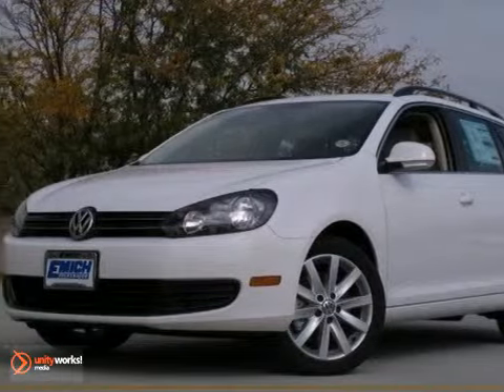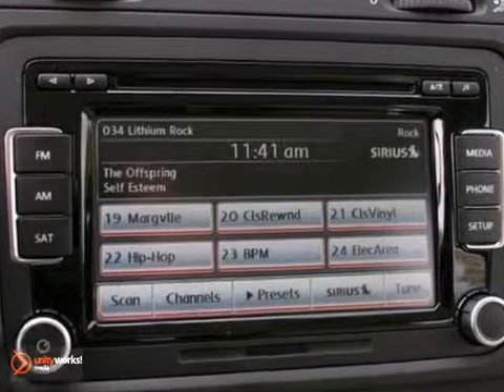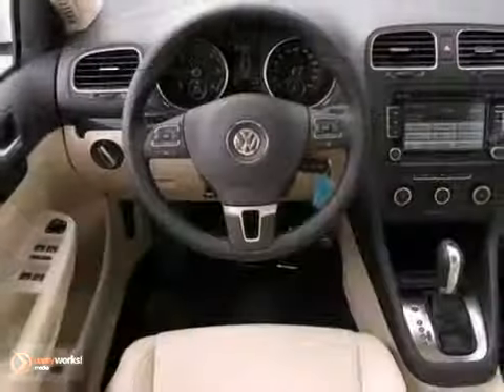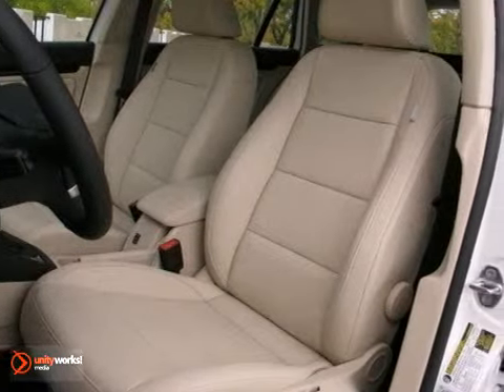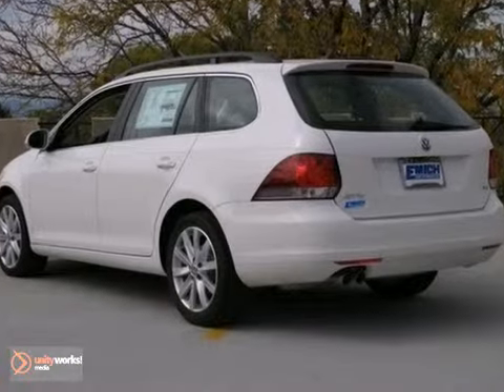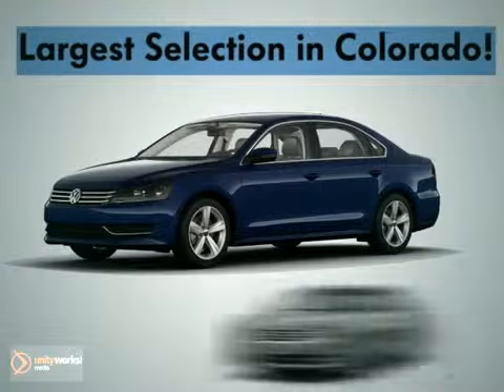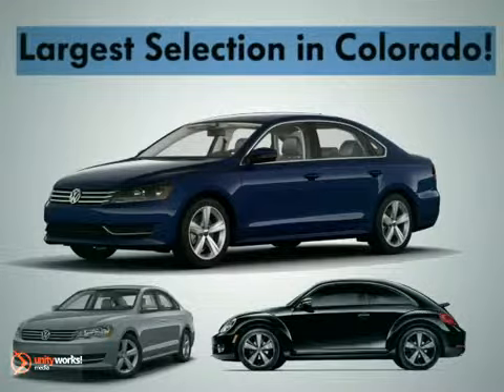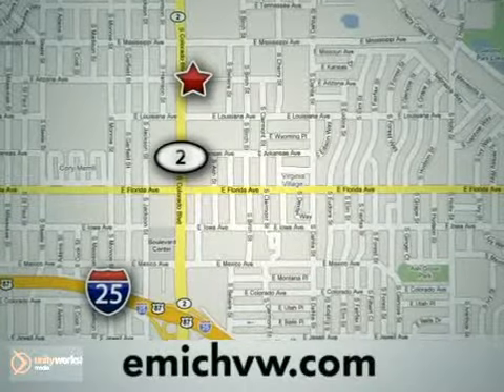2013 Volkswagen Jetta #619706 in Denver Englewood, CO